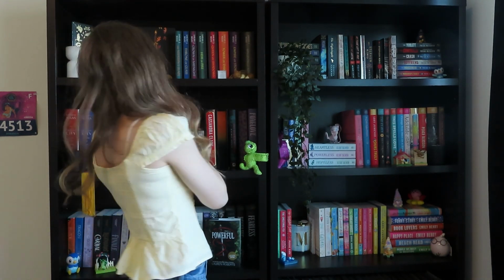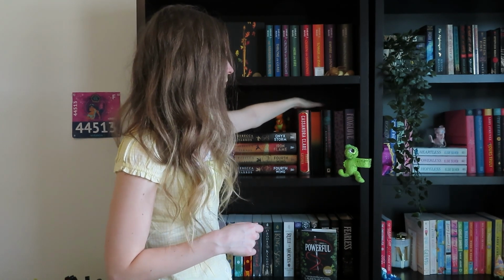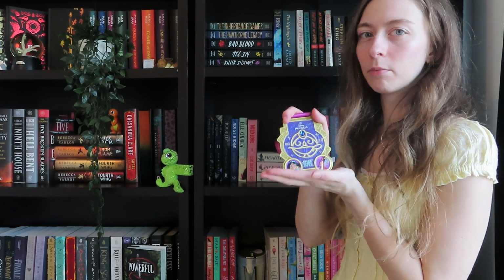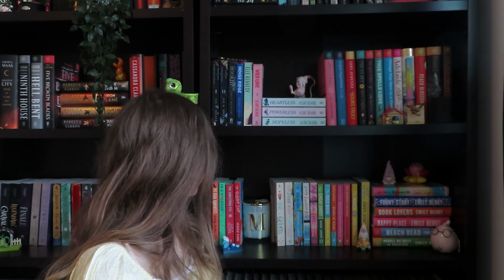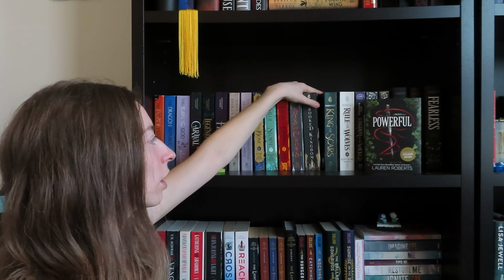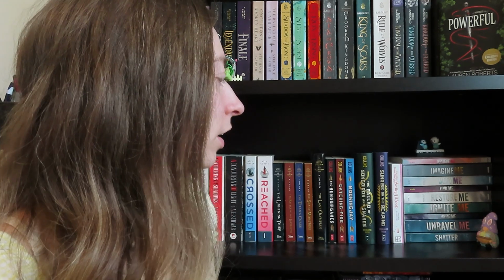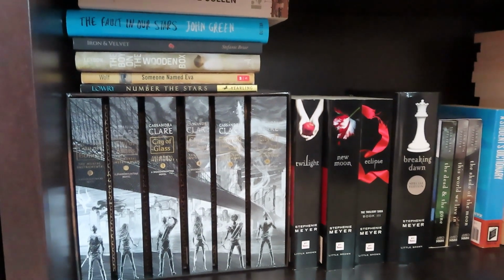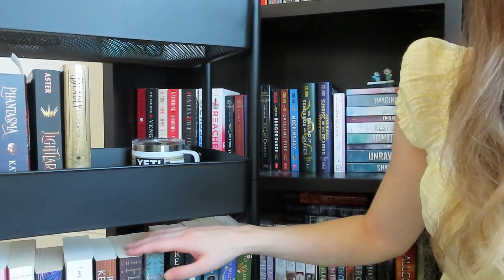Updated Book Shelf Tour 2025 (which books I have and haven't read)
What type of reading challenge would you like to see next?

Hi I'm Miranda, a 27 year old currently living life in North Carolina!  I make a ton of videos involving vlogs, book recommendations and so much more. Make sure you subscribe so you don't miss out on any videos and also follow me on my social media such as Instagram to stay up to date on all my current reads! See you in my next video!